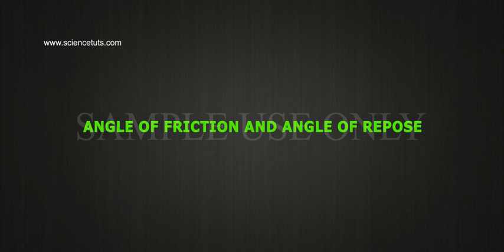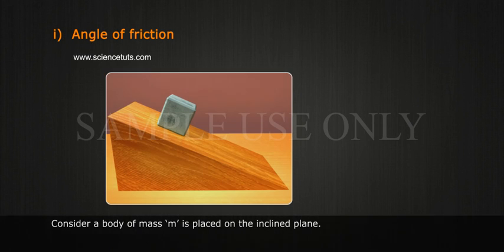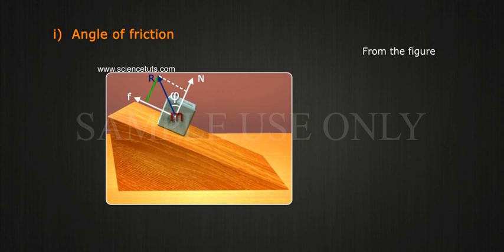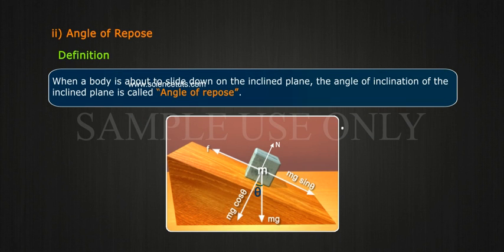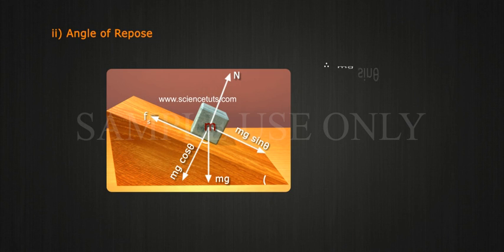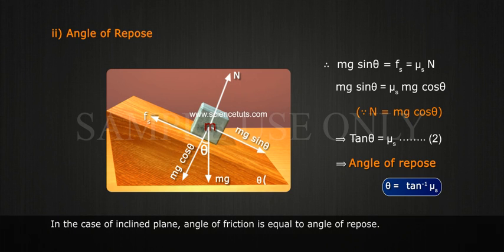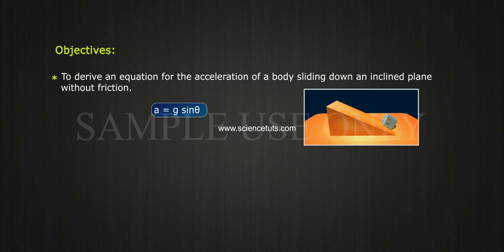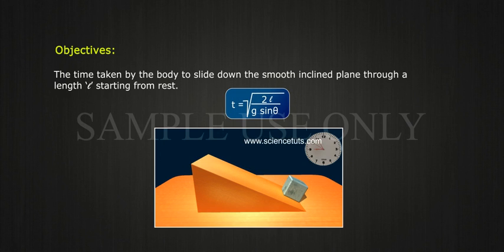ANGLE OF FRICTION